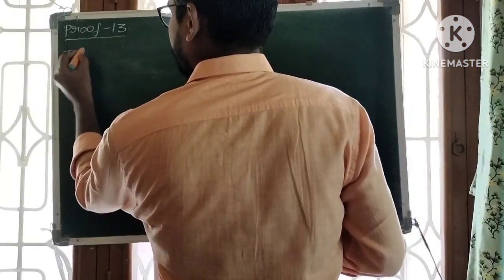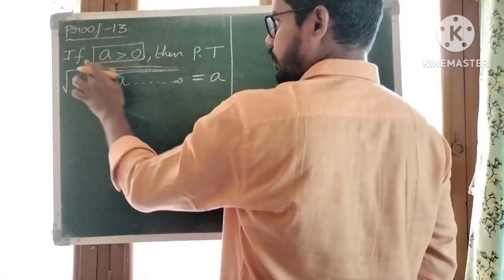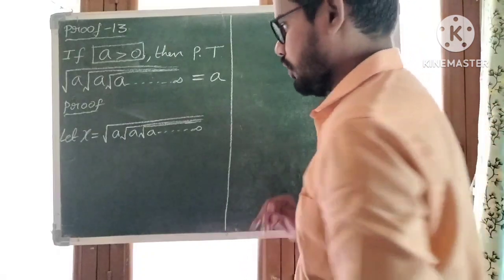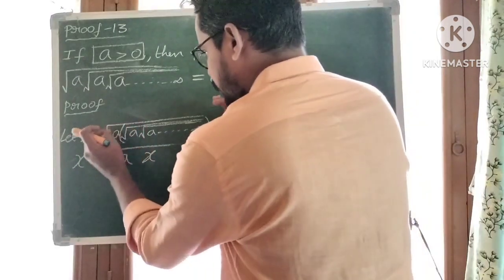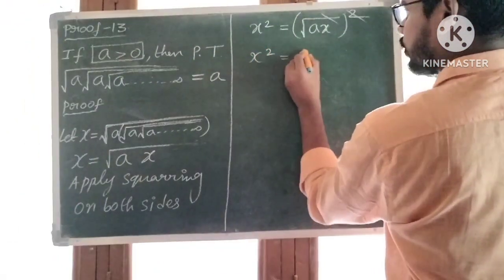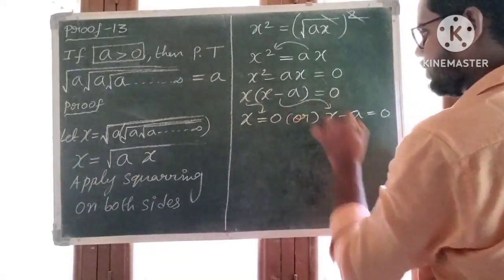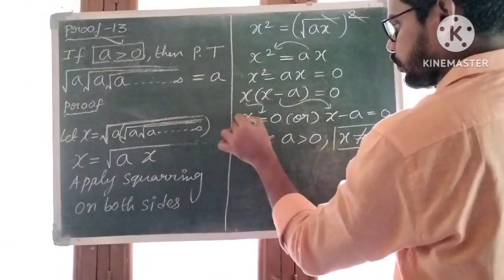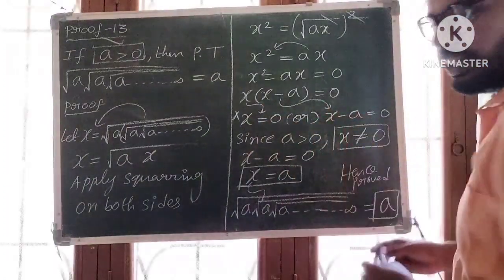If a greater than zero, then Prove that √a√a√a......∞=a